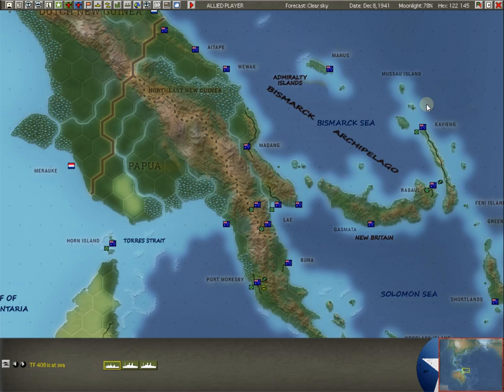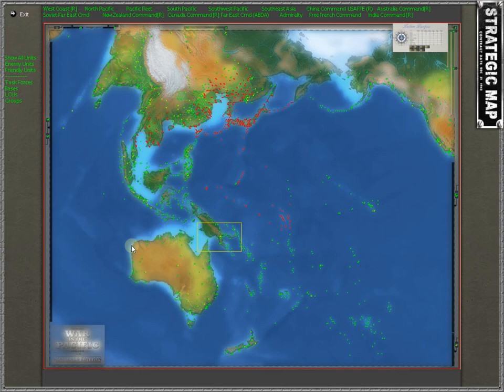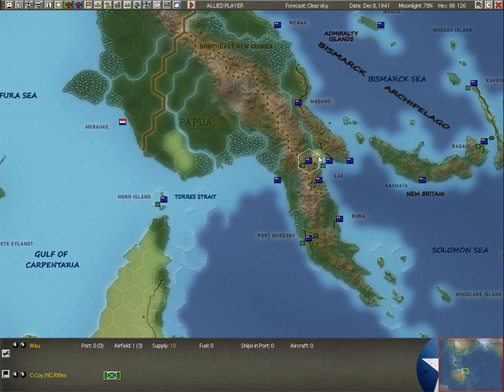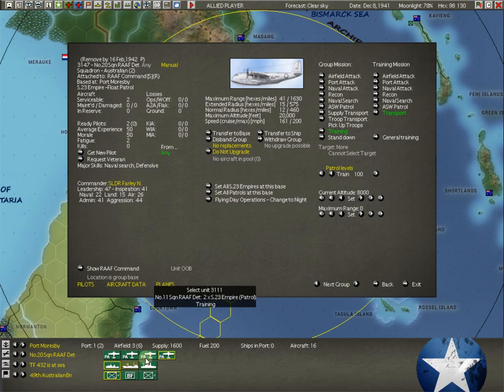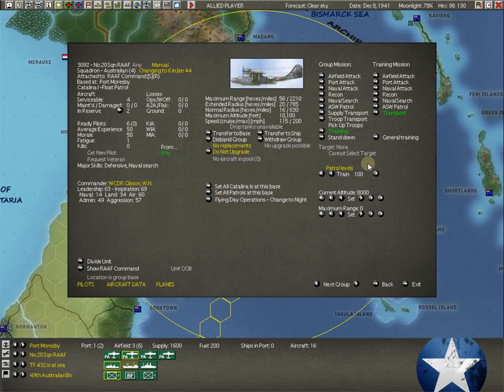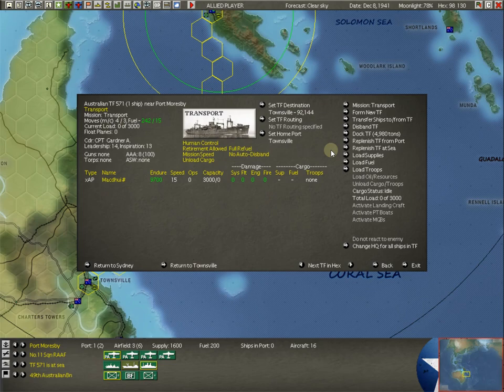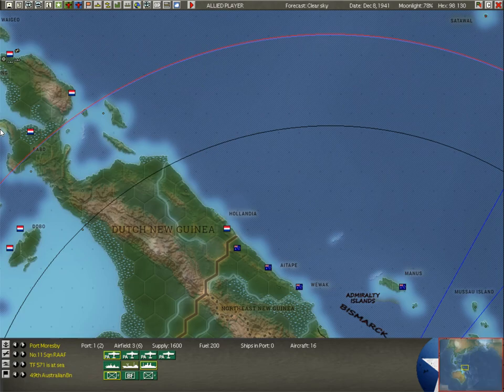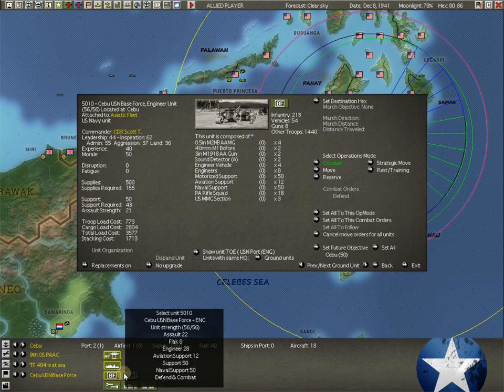War in the Pacific: AE - Let's Play (Part 18 - Allied Setup: Big Papua)